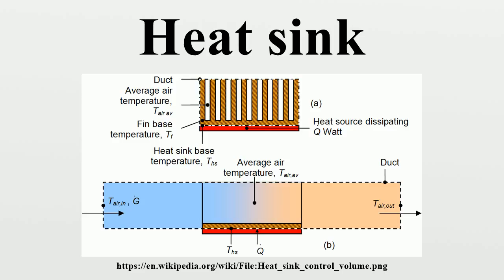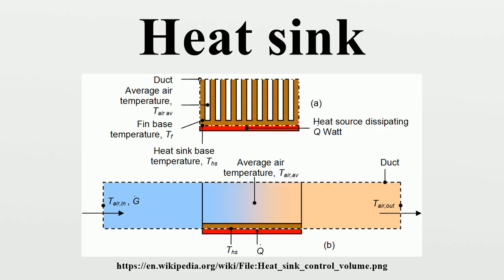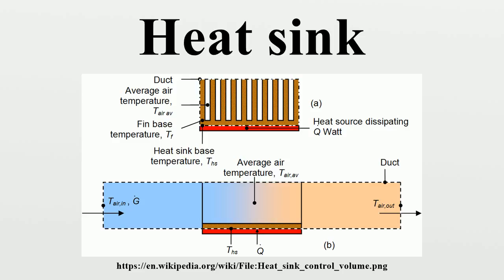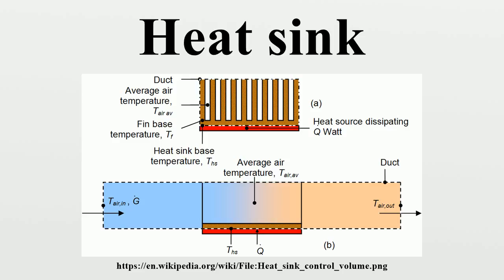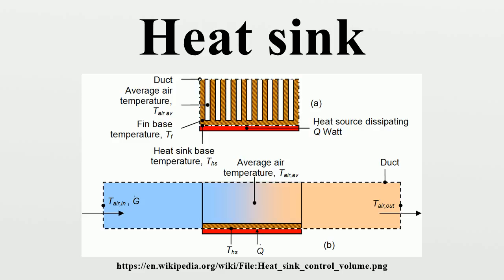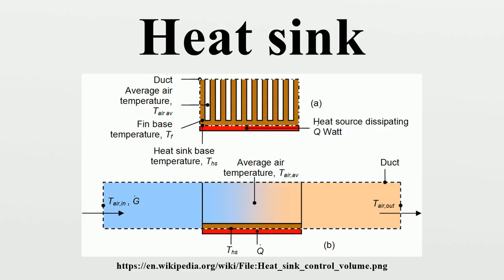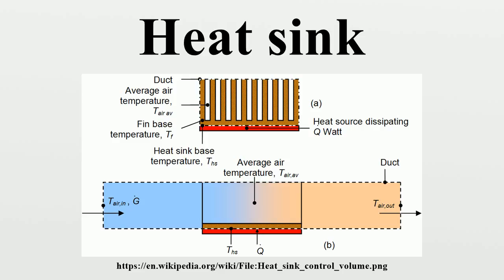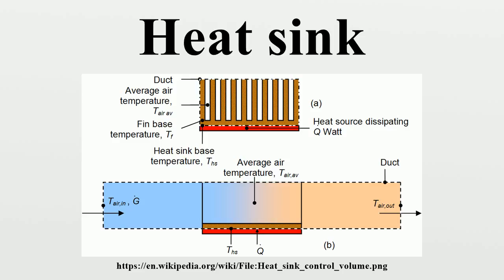Heat sink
A heat sink is a passive heat exchanger that transfers the heat generated by an electronic or a mechanical device into a coolant fluid in motion.Then-transferred heat leaves the device with the fluid in motion, therefore allowing the regulation of the device temperature at physically feasible levels.

Image-Copyright-Info
Image is in public domain
Author-Info:   author
Image-Copyright-Info